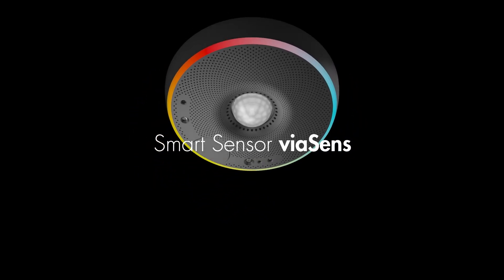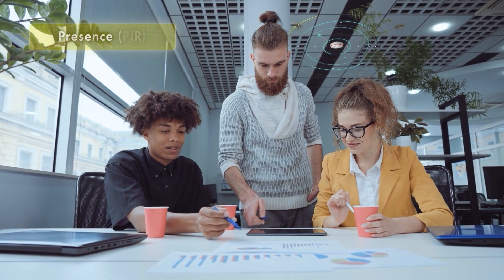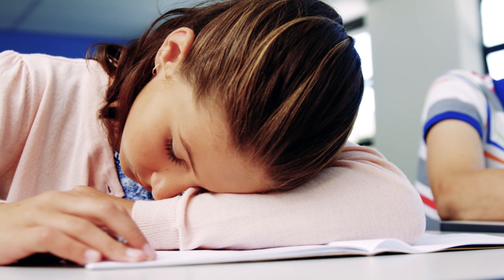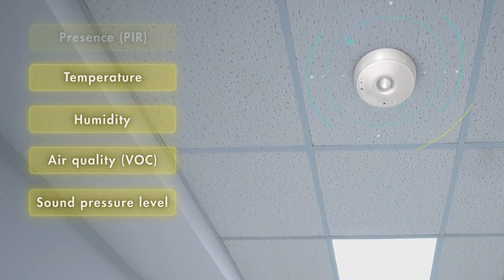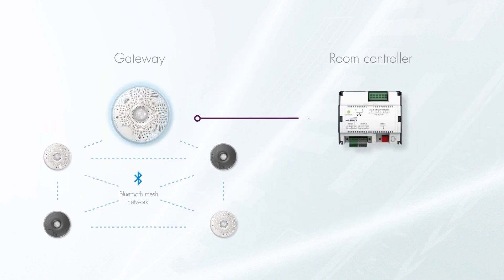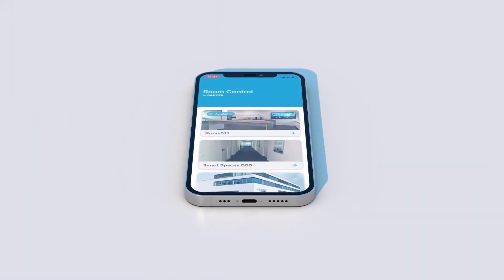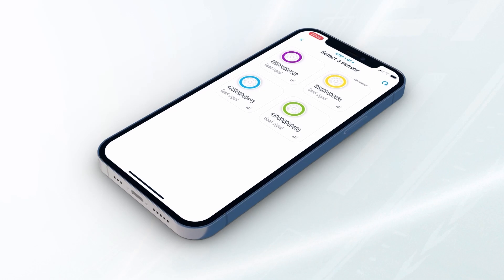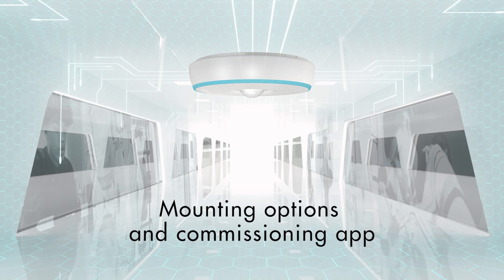SAUTER Smart Sensor viaSens EN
The Smart Sensor viaSens combines multiple physical measured values, an LED ring, Bluetooth mesh network, IoT integration, plus a mobile app to form an energy-efficient system for integrated and flexible room automation.